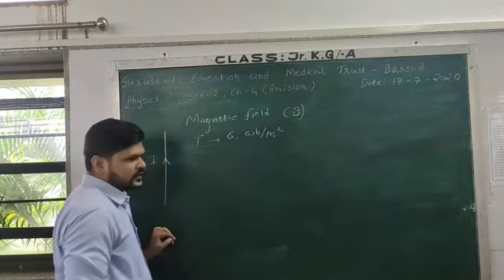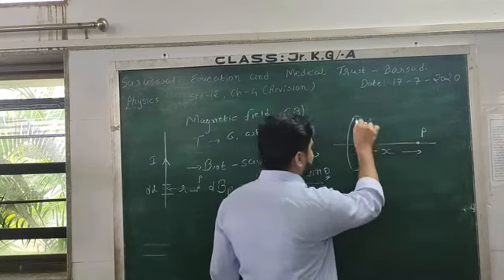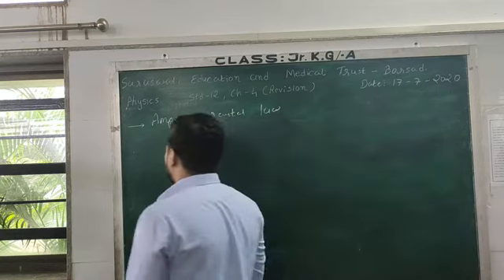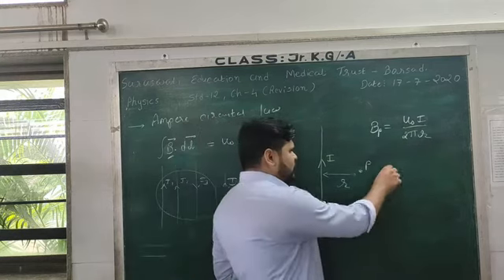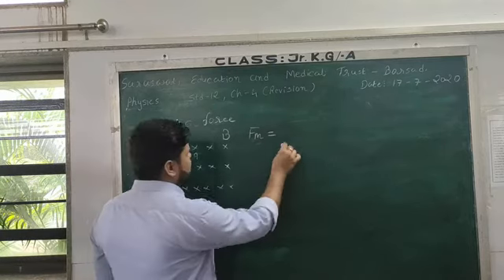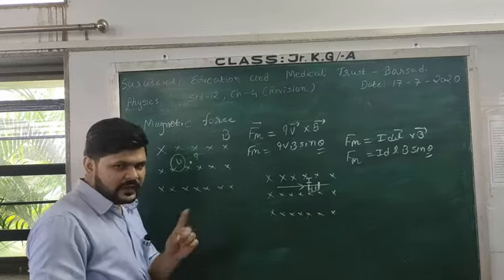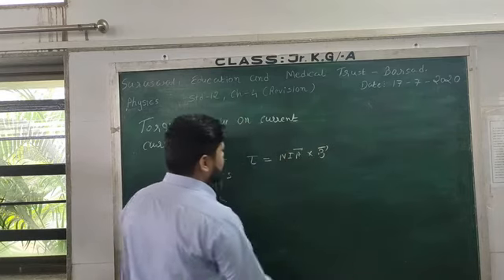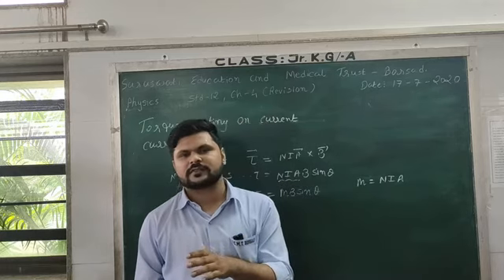Physics, Std-12, Chapter-4, Revision, 17-7-20